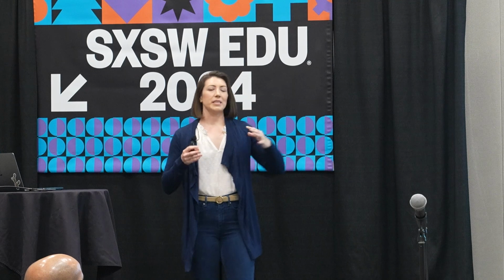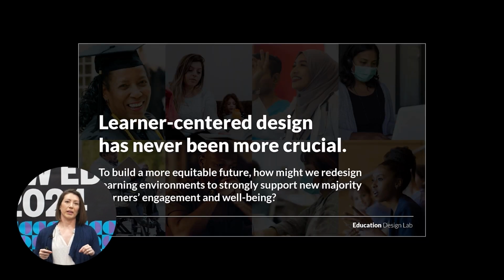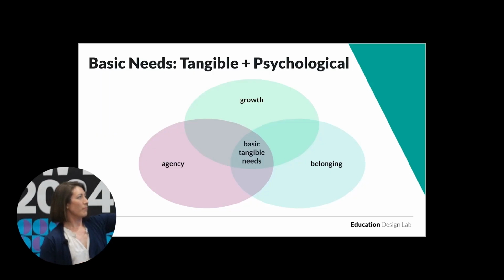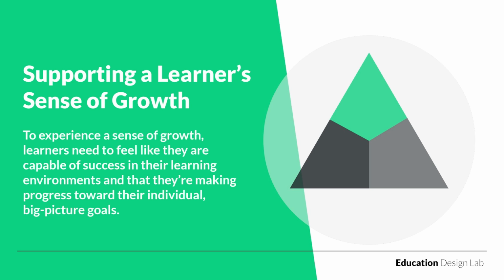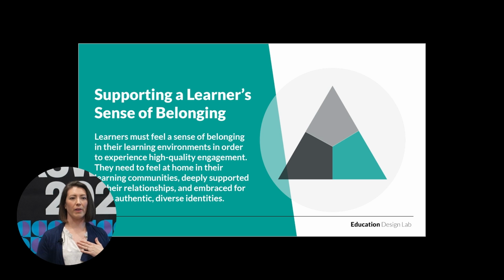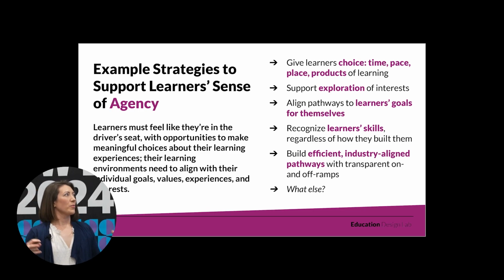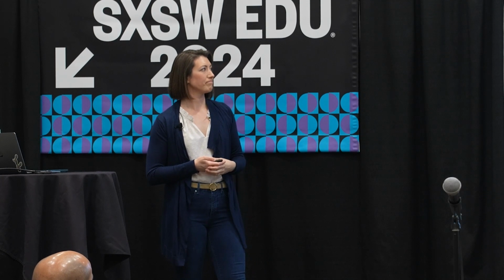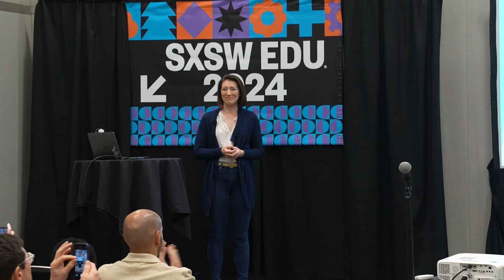SXSW EDU 2024 | How to Support Learner Growth, Belonging, & Agency with Miriam Swords Kalk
Whether you’re an educator, manager, or parent, this session can transform the way you lead and help others thrive. Participants will learn about and practice applying a research-based framework for facilitating high-quality engagement of learners. Working with scenarios from their own contexts, participants will build understanding of core engagement drivers, reimagine how they could more strongly support these for learners of focus, and leave with action plans for collaborating with these learners and other key stakeholders to support learner engagement, success, and well-being.